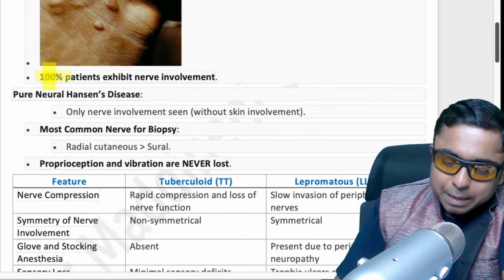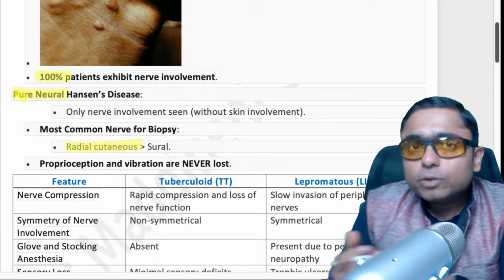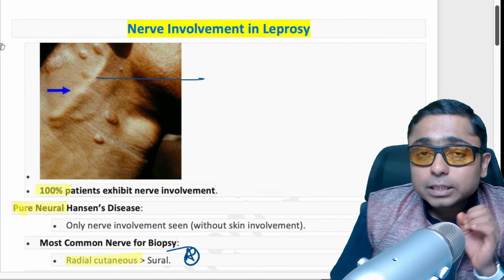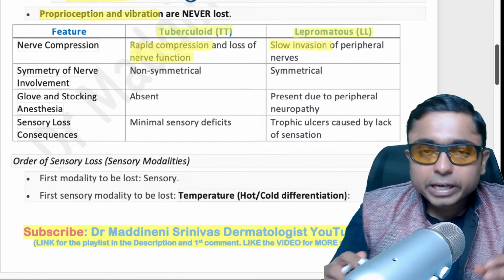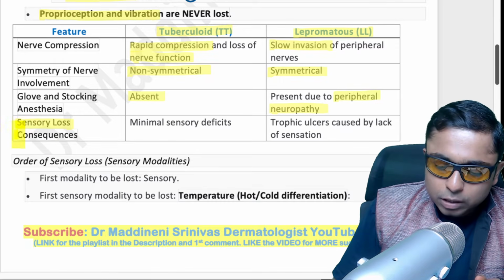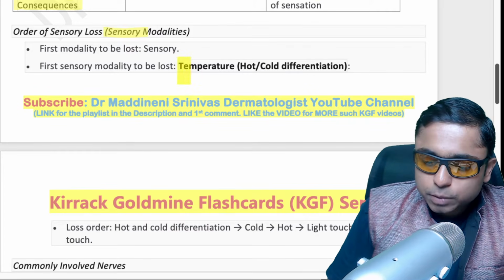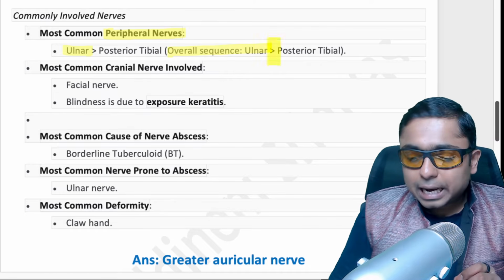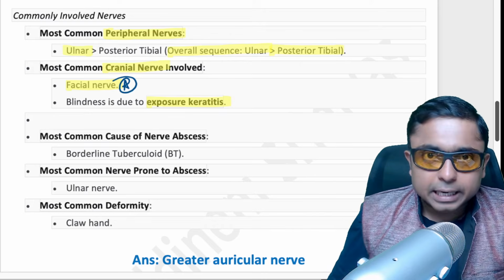KGF | Dermatology CONTROVERSIES | NERVES in LEPROSY Explained by Dr Maddineni Srinivas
NERVE involvement in LEPROSY Explained by Dr Maddineni Srinivas

NEET AIIMS PG | Crack Derma with DrMSD
1. NEET PG
2. Skinpedia
3. Dermpedia
4. Dermapedia
5. DRMSD
6. Dr Maddineni Srinivas
7. Skin Encyclopedia
8. Derma Encyclopedia
9. NEET PG
10. INICET
11. NEXT 2026
12. NEXT 2027
13. FMGE
14. MRCP
15. USMLE
16. PLAB
17.  PYQs
18. IBQs

Nerve Involvement in Leprosy
General Points
100% patients exhibit nerve involvement.
Towards Tuberculoid (TT) Side:
Rapid compression and loss of nerve function.
Nonsymmetrical nerve involvement.
No glove and stocking anesthesia.
Towards Lepromatous (LL) Side:
Slow invasion of peripheral nerves.
Causes glove and stocking anesthesia due to peripheral neuropathy.
Symmetrical involvement.
May lead to trophic ulcers caused by lack of peripheral sensation.
Pure Neural Hansen’s Disease:
Only nerve involvement seen (without skin involvement).
Order of Sensory Loss (Sensory Modalities)
First modality to be lost: Sensory.
First sensory modality to be lost: Temperature (Hot/Cold differentiation):
Loss order: Hot and cold differentiation → Cold → Hot → Light touch → Pain → Deep touch.
Commonly Involved Nerves
Most Common Peripheral Nerves:
Ulnar  Posterior Tibial (Overall sequence: Ulnar  Posterior Tibial).
Most Common Cranial Nerve Involved:
Facial nerve.
Blindness is due to exposure keratitis.
High-Yield Points in Hansen's Disease
Most Common Peripheral Nerve:
Upper Limb: Ulnar.
Lower Limb: Posterior Tibial.
Most Common Cause of Nerve Abscess:
Borderline Tuberculoid (BT).
Most Common Nerve Prone to Abscess:
Ulnar nerve.
Most Common Deformity:
Claw hand.
Most Common Internal Organ Involved:
Testis in males.
Liver in females.
Most Common Hansen Type in India:
Borderline Tuberculoid (BT).
Most Common Nerve for Biopsy:
Radial cutaneous

DrMSD,
Dr Maddineni Srinivas Dermatologist,
dermatology lectures,
dermatology mcq,
NEET,
FMGE,
MRCP,
USMLE,
INICET,
Cerebellum Academy,
dr maddineni srinivas,
neetpg2025,
inicet2025,
fmge2025,
dermatology past repeats neetpg,
LEPROSY MBBS Dermatology lecture,
Hansen disease Dermatology lecture MBBS,
Leprosy MBBS Skin / Dermatology lecture,